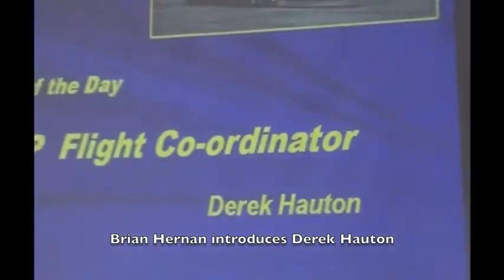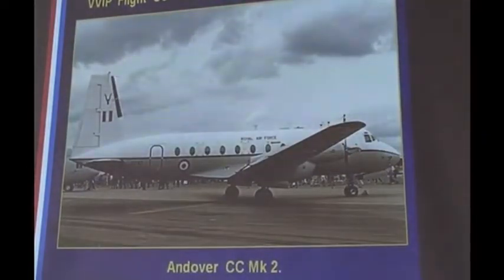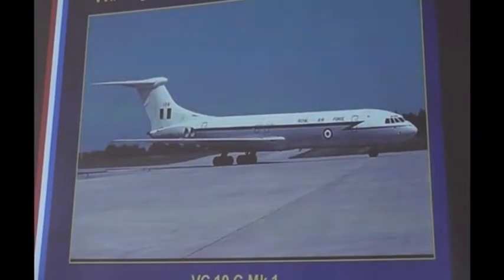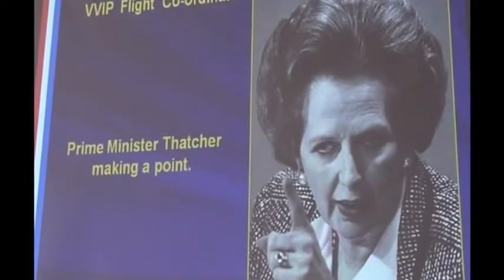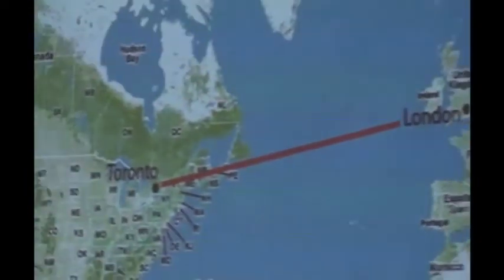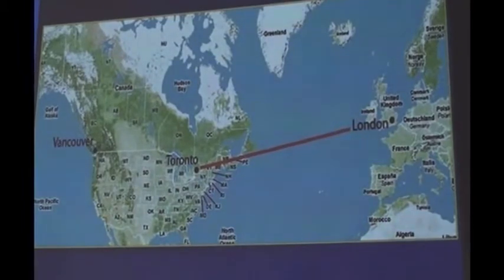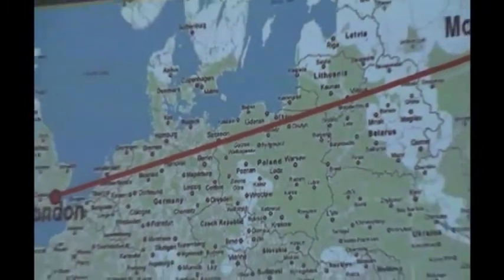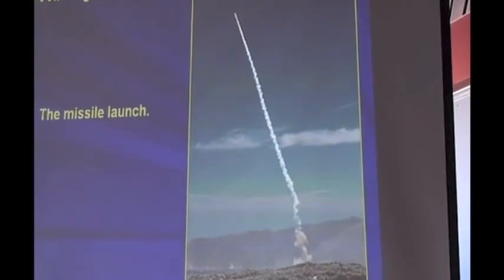Very, very important people need to fly. Here is how.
Group Captain Derek Hauton was promoted to be responsible for air travel of some of the most important people in the United Kingdom, including PM Margaret Thatcher and the Royal Family. Managing time tables to get his dignitaries to the red carpet on the second, security (think missiles and items stowed on board) and permission to cross over countries not necessarily friends of the U.K. This is his talk to The Old Fliers Group.